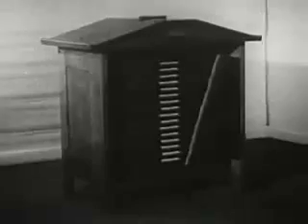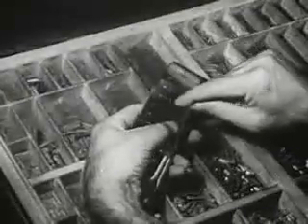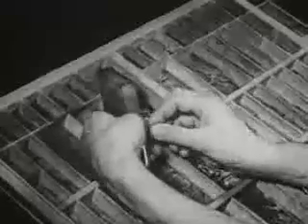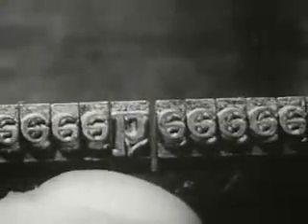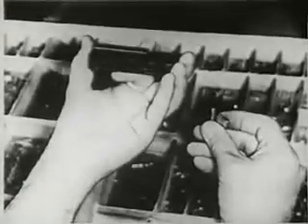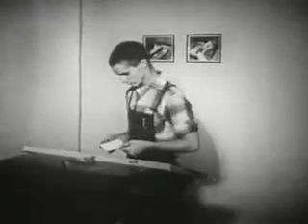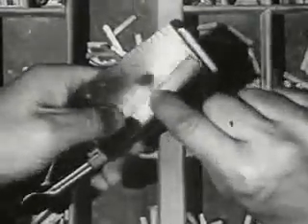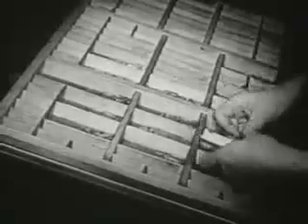Como ser cajista